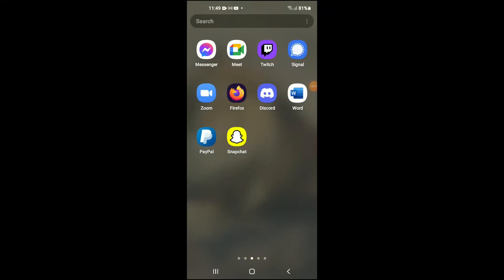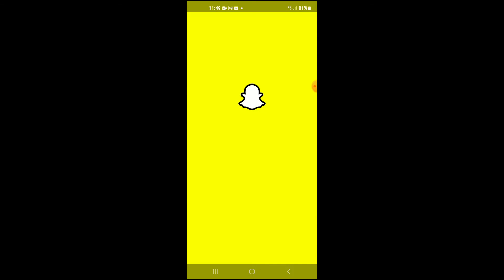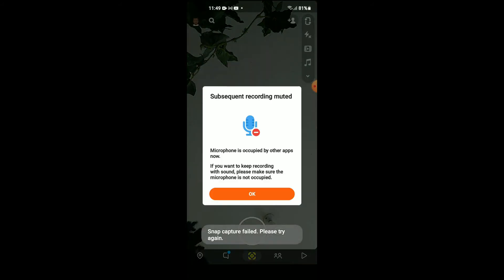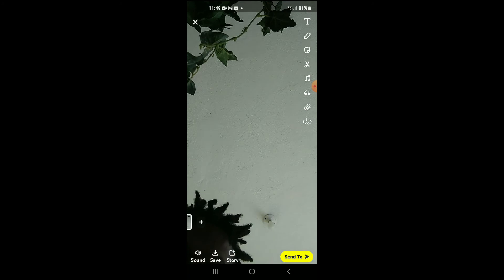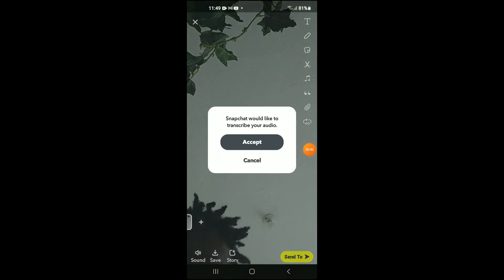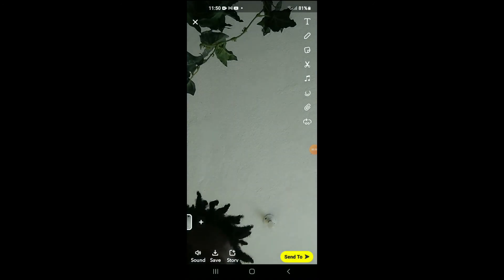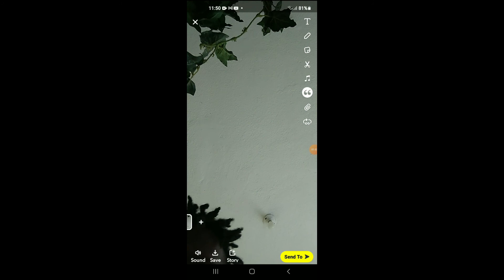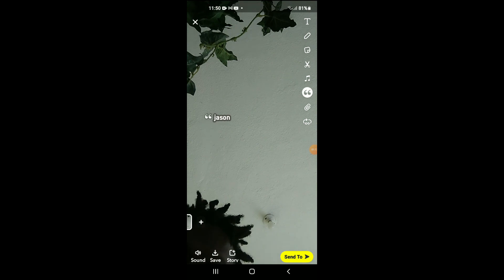how to add captions on snapchat,how to get small text on snapchat